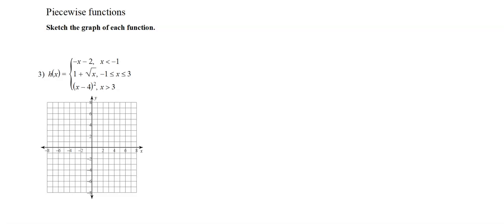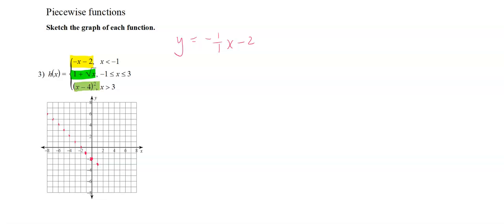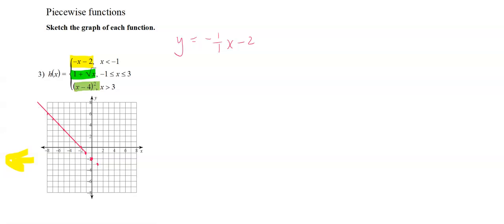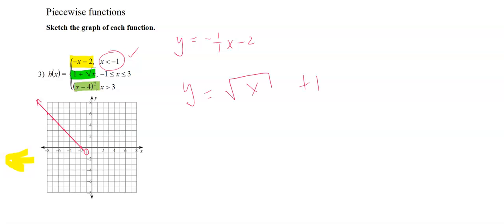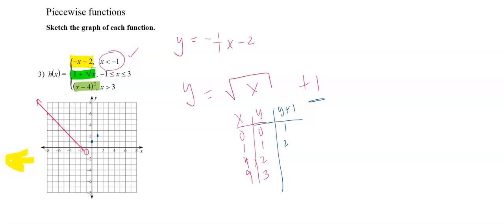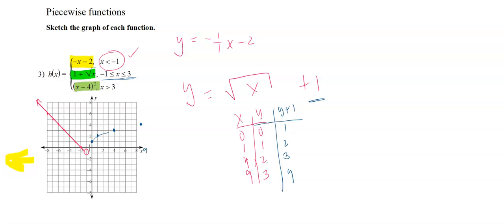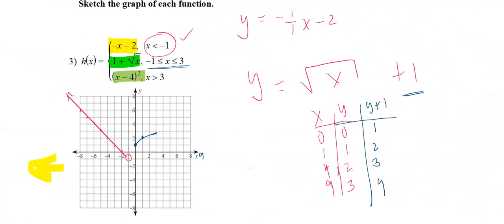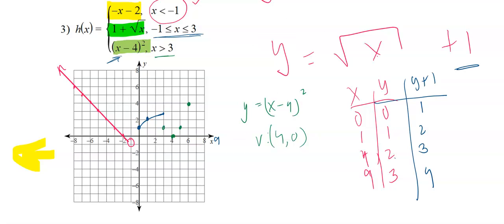M141 Piecewise funcs part 3